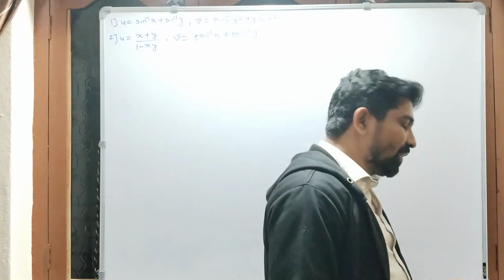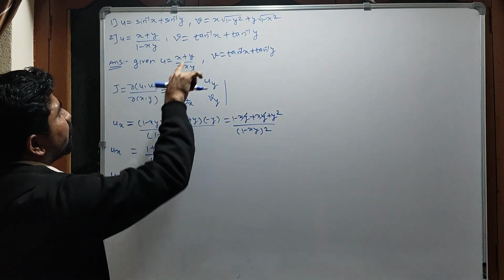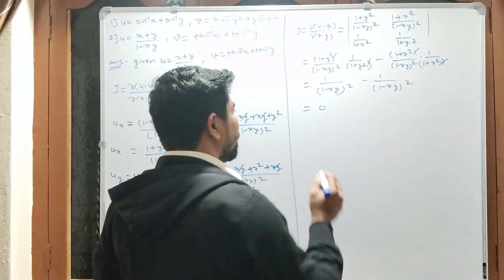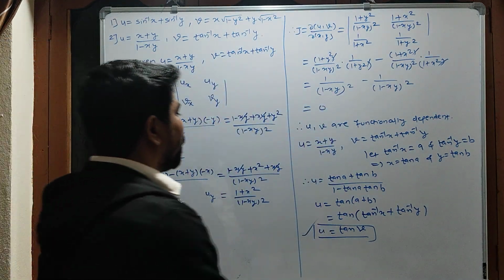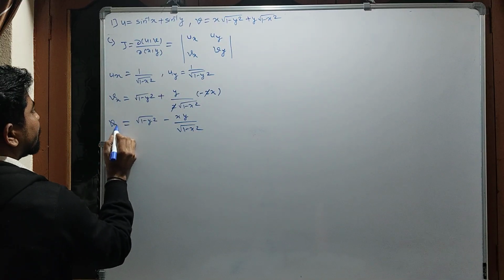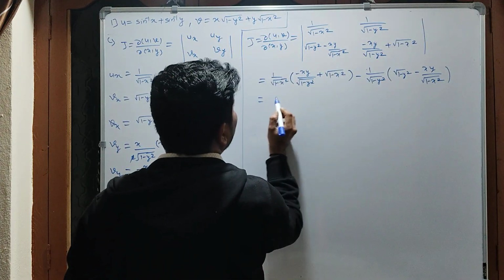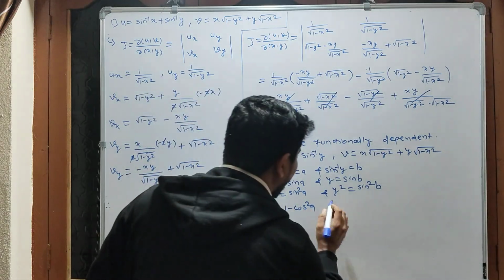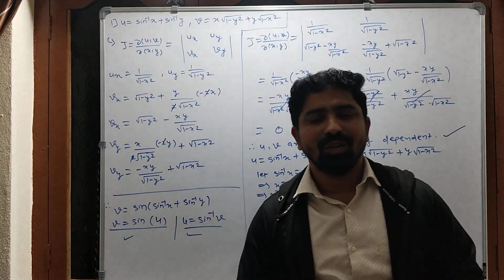2 Problem about Functional dependence and Functional Independence with simple explanation